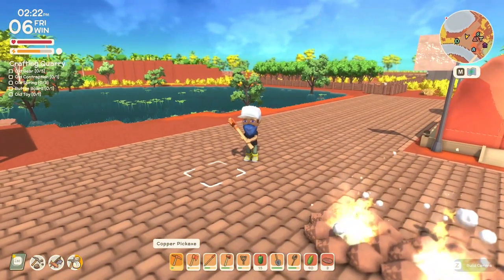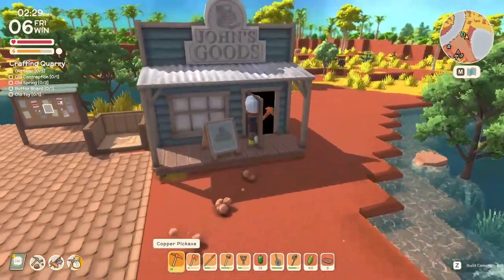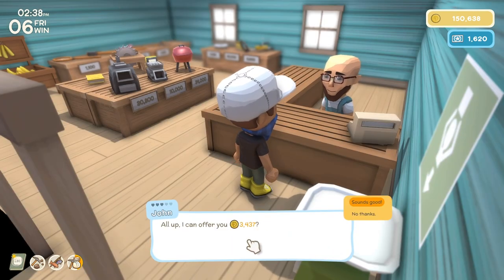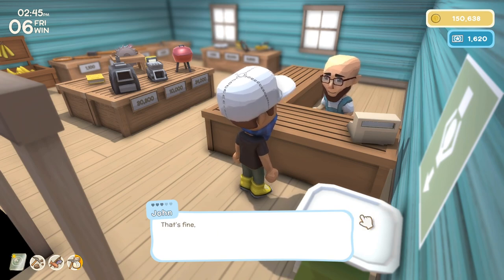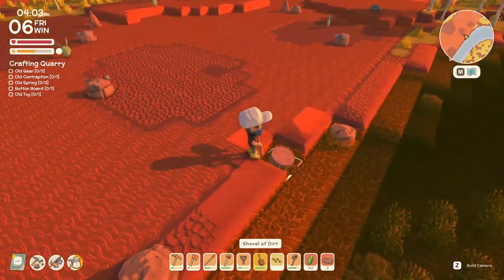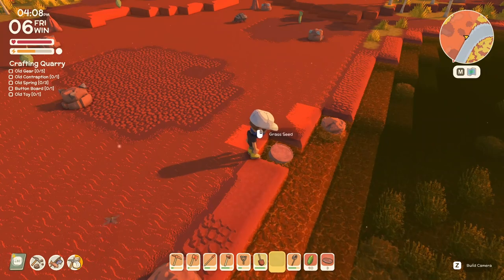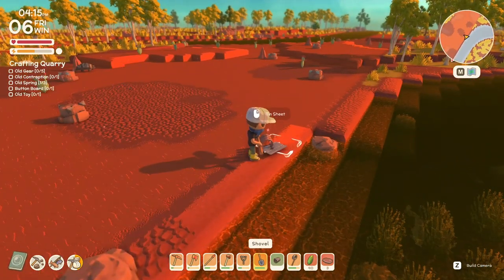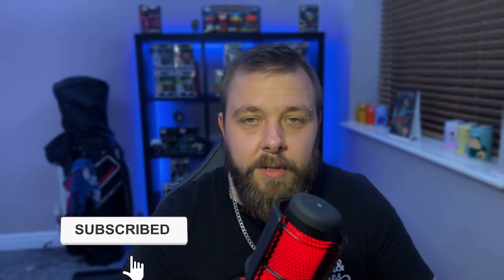EVEN MORE Things I Wish I Knew as a Beginner! | DINKUM TIPS and TRICKS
DID YOU KNOW ABOUT THESE 4 THINGS WHEN YOU STARTED DINKUM? I SURE DIDN'T AND I WISH I DID!

In this next dinkum video i go through EVEN  more tips and tricks i wish i knew when i started playing dinkum, hopefully you find this video helpfull and maybe learn a thing or two!

SOCIALS

ABOUT ME